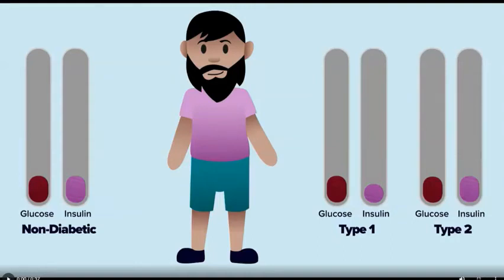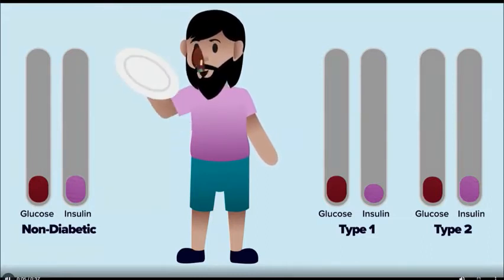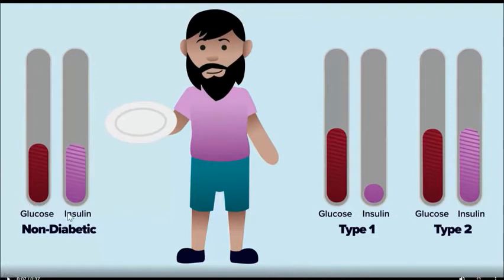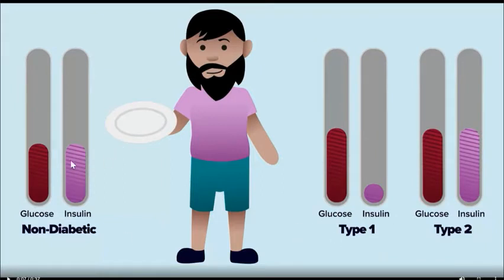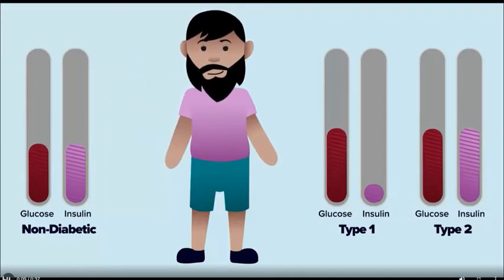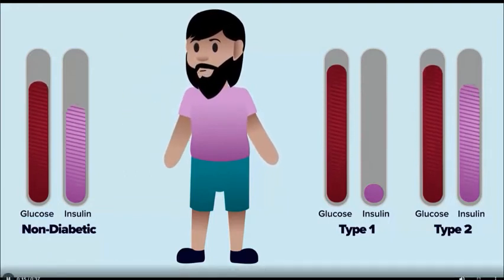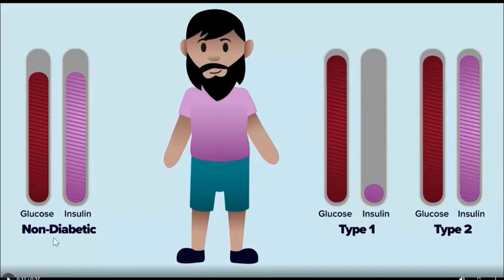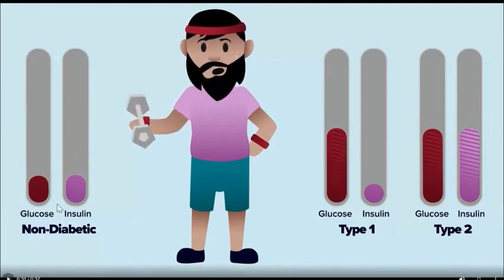Glucose Insulin Levels PBS